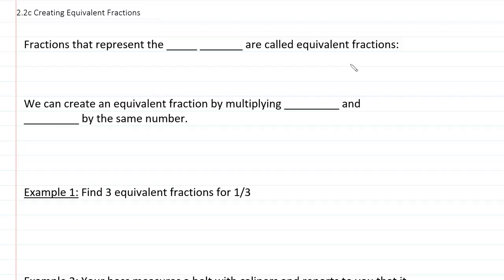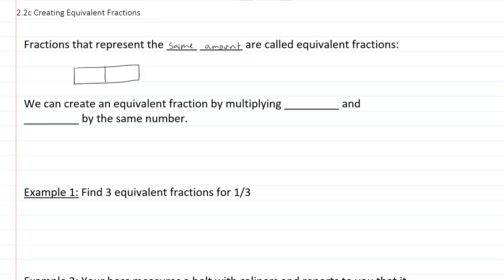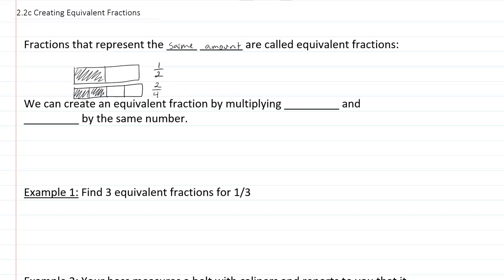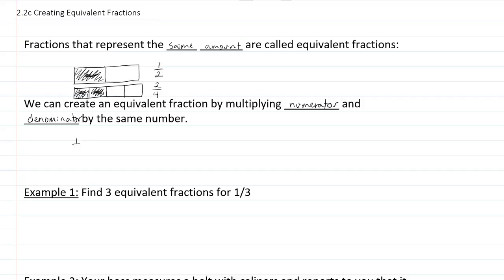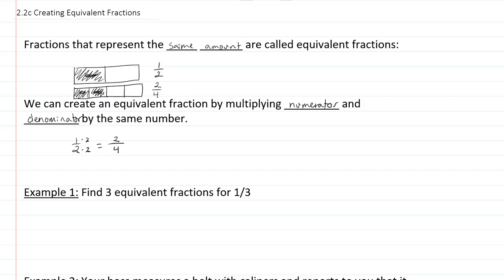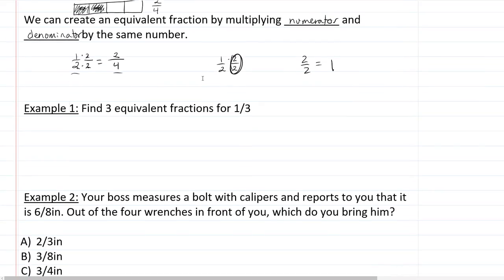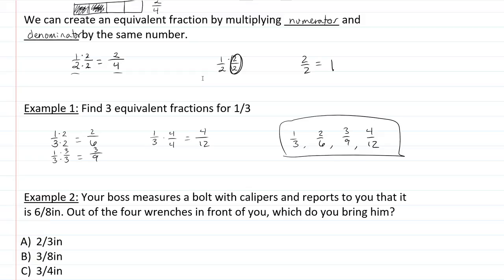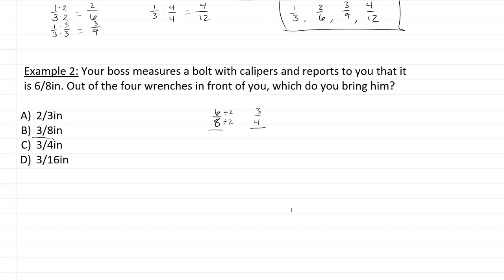Auto 2.2c Creating Equivalent Fractions